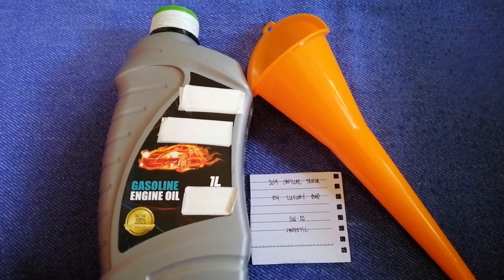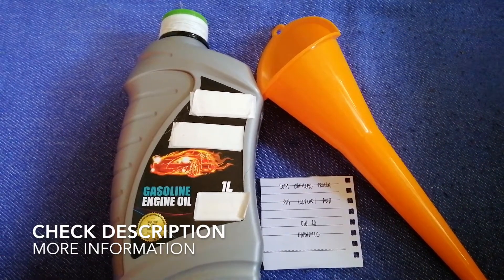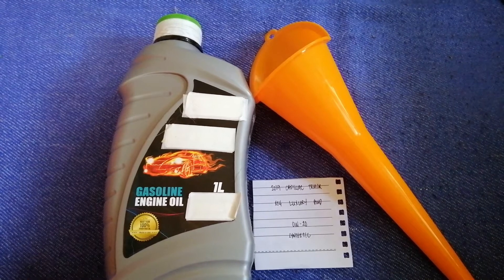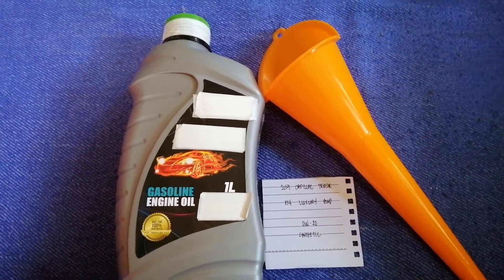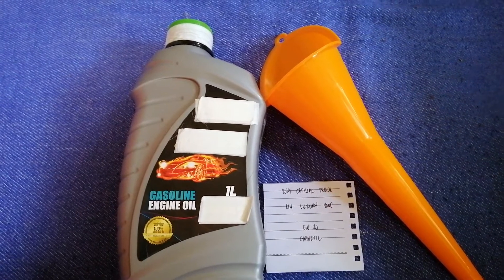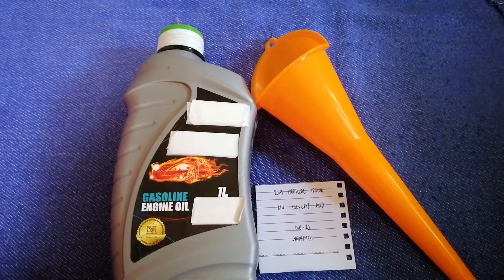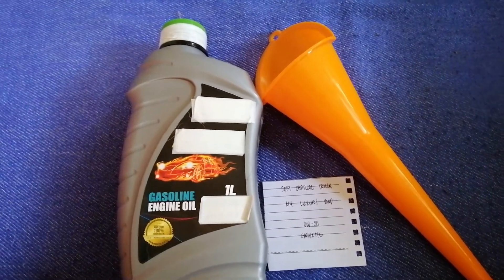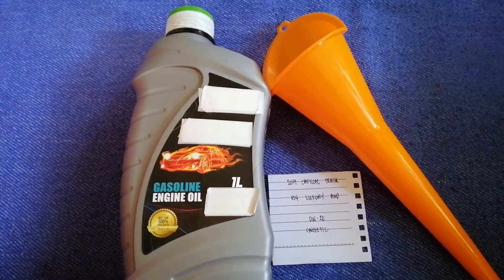🚗 🚕 2019 Cadillac XT4 Luxury AWD Oil Type 🔴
2019 Cadillac XT4 Luxury AWD Oil Type

2019 Cadillac XT4 Luxury AWD Oil Type

Cadillac is among the first automobile brands in the world, second in the United States only to fellow GM marque. The firm was founded from the remnants of the Henry Ford Company in 1902.[4] It was named after Antoine de la Mothe Cadillac, who founded Detroit, Michigan.